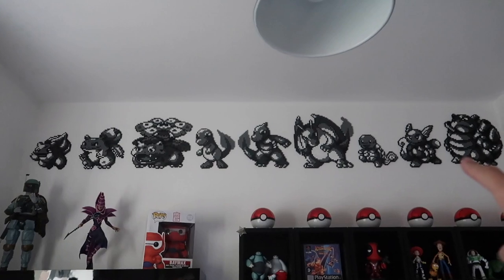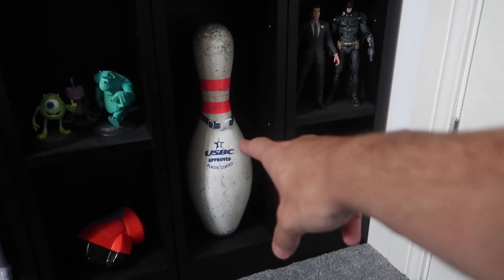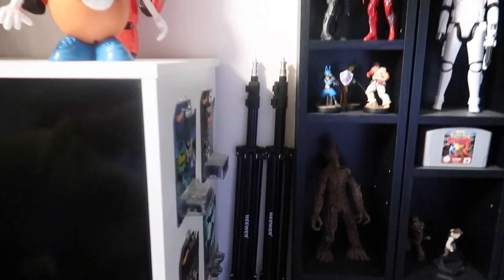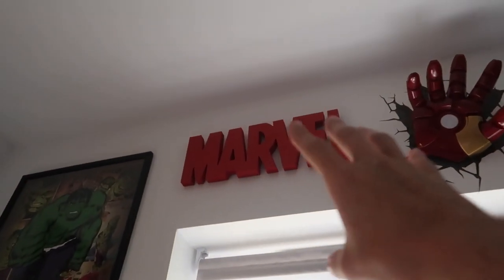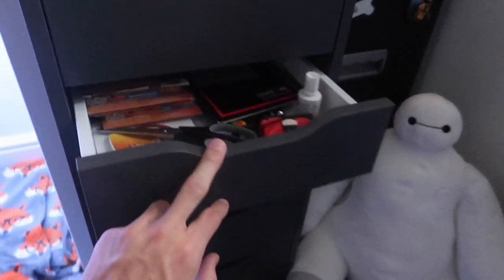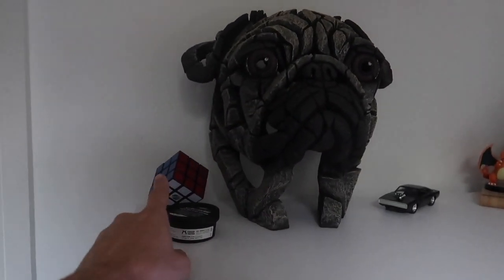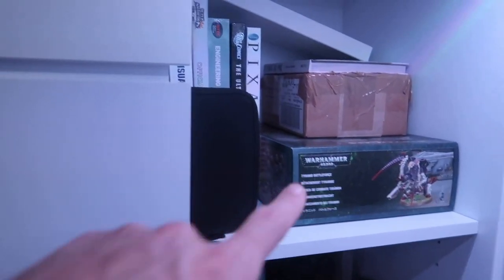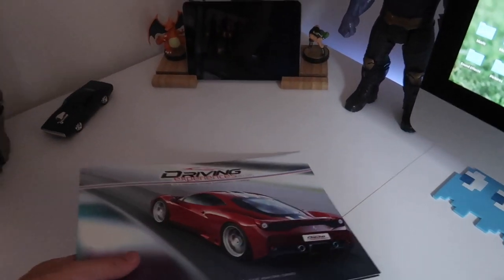Office tour! (July 2018)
Licences;